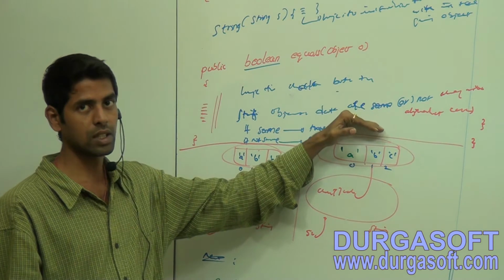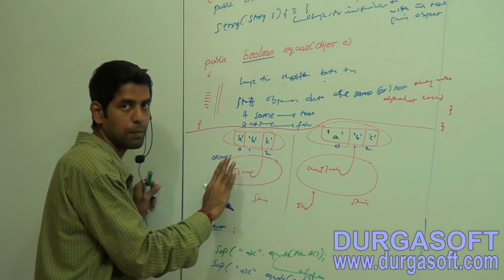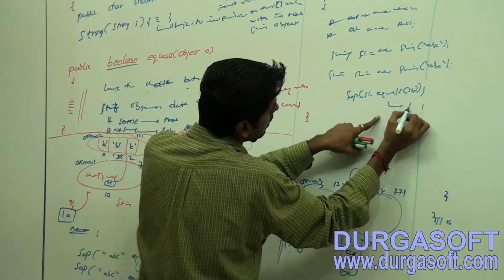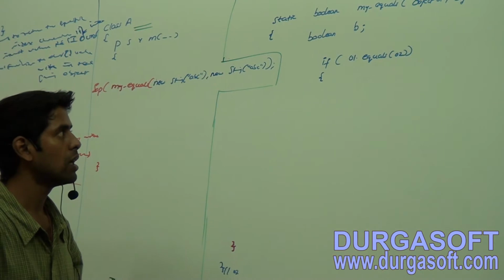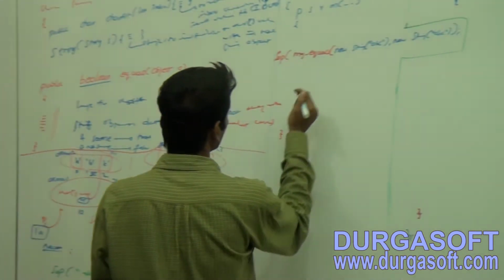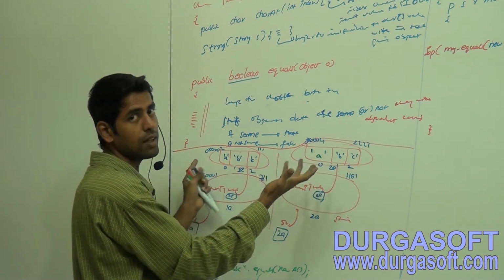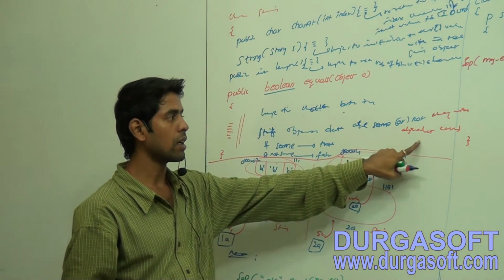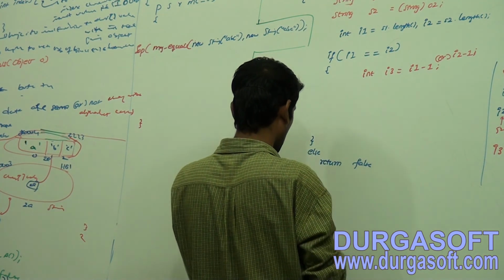Core Java -java.lang.package-String class - predefined and customized equals(-) method Part -1